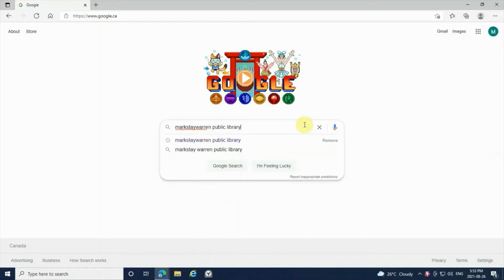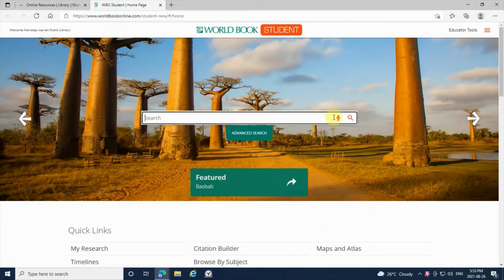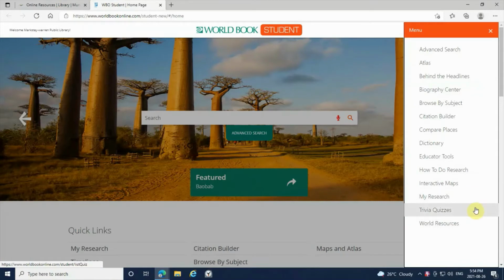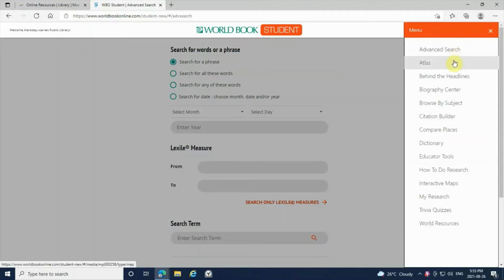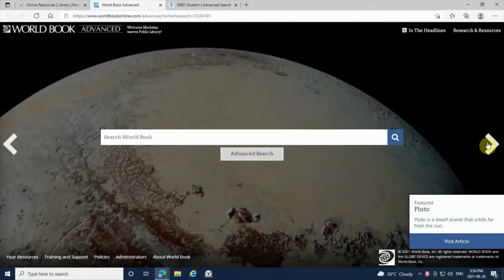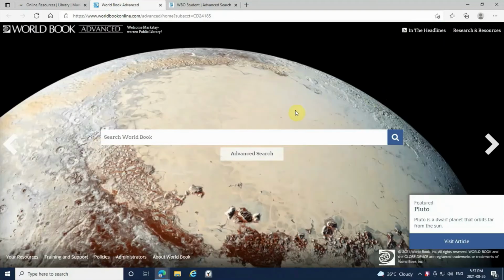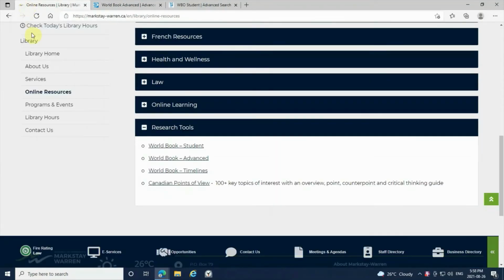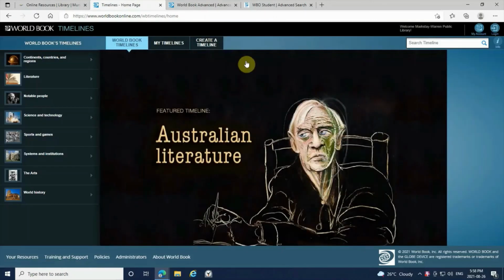How to: World Book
Want to learn how to use World Book? You've come to the right place. World Book Online (WBOL) provides the same expert information
found in The World Book Encyclopedia in an interactive, online
environment.

00:00 Video Start
00:06 Intro
00:20 Accessing Markstay-Warren Public Library
00:46 Accessing E-Resources
1:19 World Book Student
3:20 World Book Advanced
5:30 World Book Timelines
6:42 Tutorial Ends